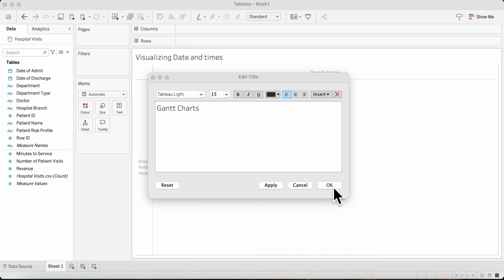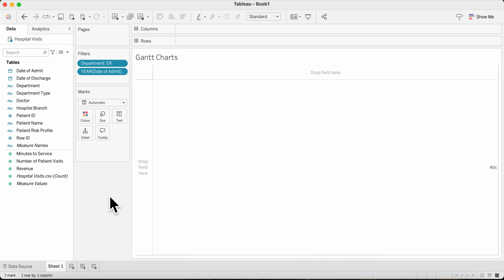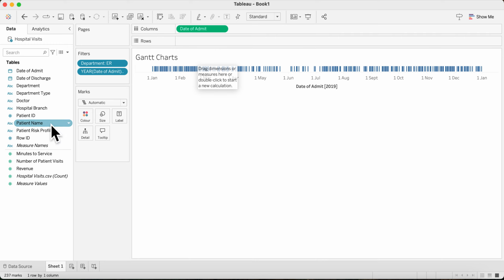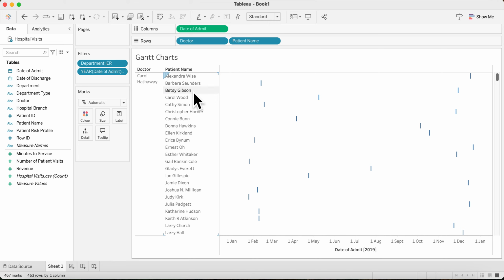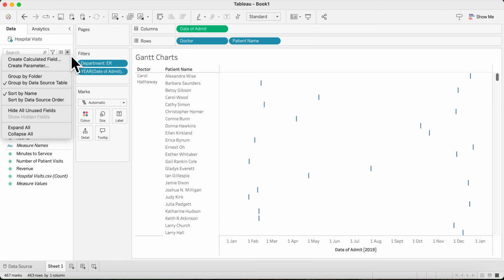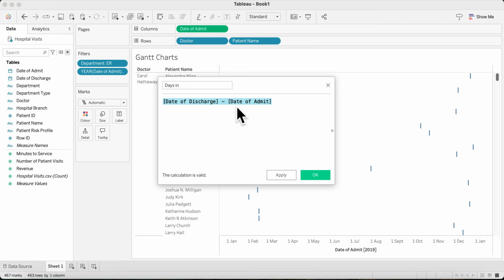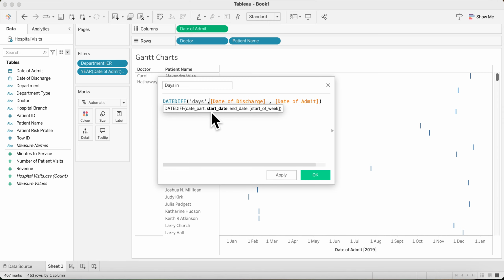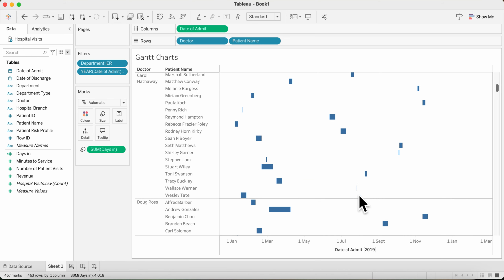Tableau Gantt Chart